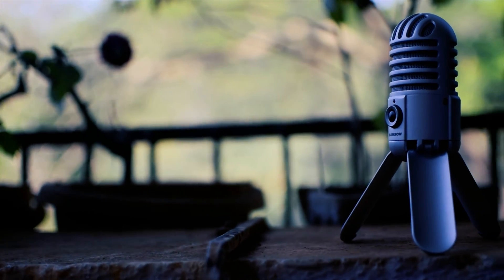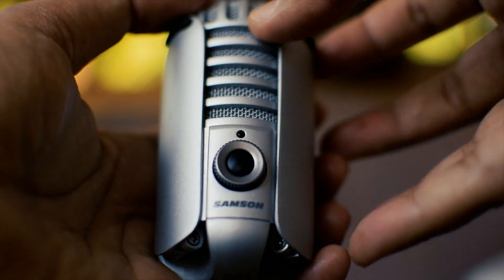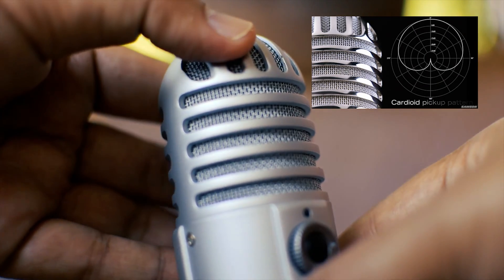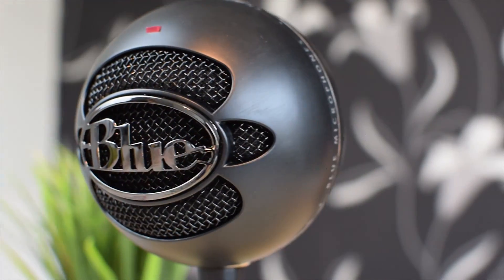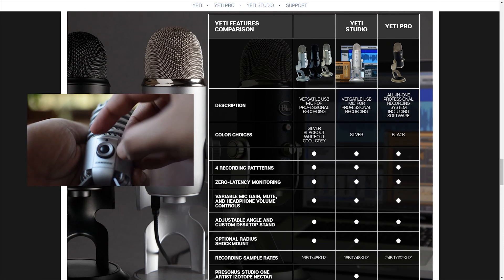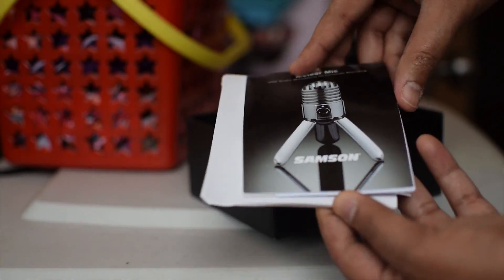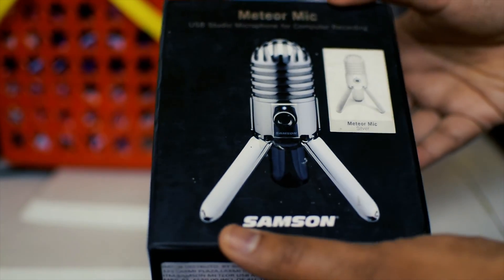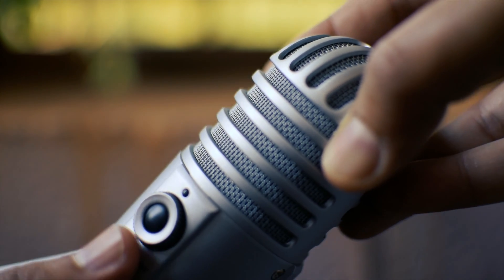Samson Meteor Mic : Best budget USB mic ?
Meteor Mic is the universal solution for recording music on your computer. Perfect for your home studio, Meteor Mic is also ideal for Skype, iChat or voice recognition software.
Meteor Mic has one of the largest condenser diaphragms (25mm) of any USB mic available. Its cardioid pickup pattern, smooth frequency response and 16-bit, 44.1/48kHz resolution give you professional audio
Meteor Mic's chrome-plated body includes a fold-back leg design
A stereo 1/8" headphone output for no latency monitoring and a headphone volume knob
Large, 25mm diaphragm USB studio condenser microphone
Plugs directly into any computer with a USB input, no drivers required
Compatible with most computer-based digital audio workstation software
Works with iPad using Apple's Lightning USB Camera Adapter or Camera Connection Kit (30-pin)
Cardioid pickup pattern
16-bit, 44.1/48kHz resolution
Smooth, flat frequency response of 20Hz–20kHz
Stereo 1/8" headphone jack for no latency monitoring
Headphone volume control with microphone mute switch
Fold-back leg design provides optimal mic positioning
Durable chrome-plated body
Includes USB cable and carry pouch
Samson Sound Deck Noise Cancellation Software (Mac OS X/Windows) available for purchase

portable microphone,laptop microphone,desk microphone,directional microphone,mic usb, microphone for laptop,best cheap microphone,
usb microphone for computer ,cheap usb microphone,usb desktop microphone, usb computer microphone, mikrofon